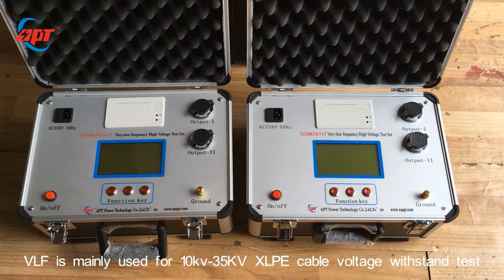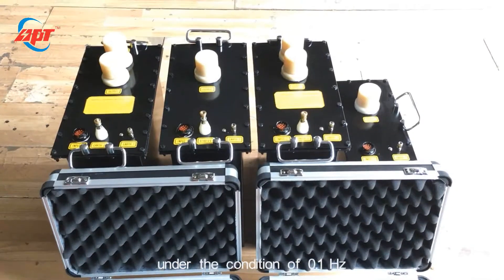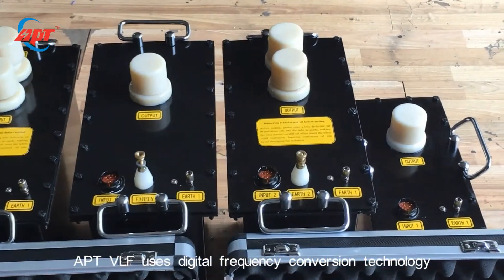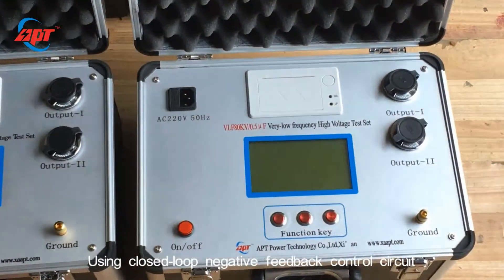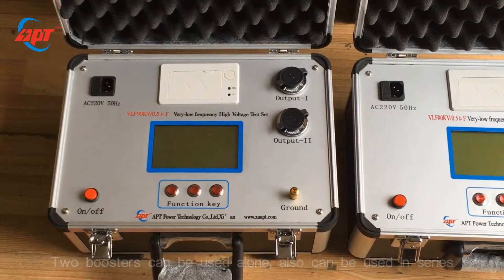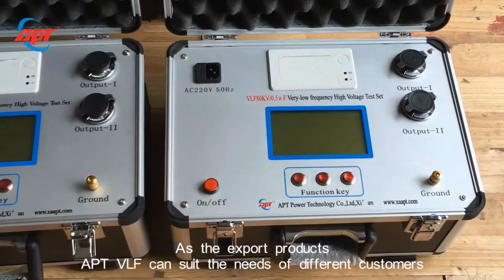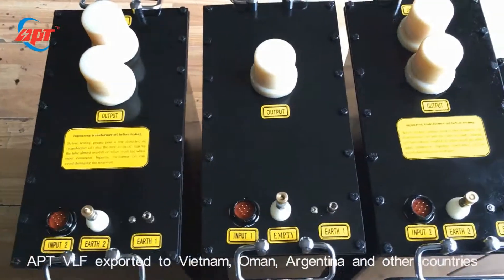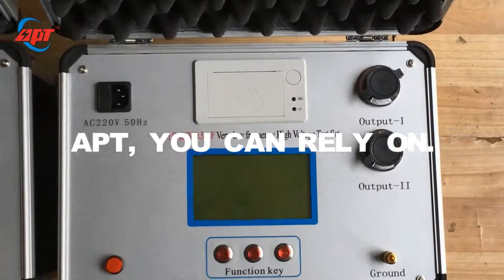Introduction of 80kV VLF high voltage testing equipment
80kV VLF HV test set/80kV very low frequency high voltage testing equipment -VLF80kV/0.5μF is the best for bigger capacitance specimen testing, such as 35kV XLPE power cable testing, generator testing, power capacitor testing.The load capacity of 80kV VLF high voltage testing equipment is 0.1Hz/0.5μF,0.5Hz/1μF,0.02Hz/2.5μF.